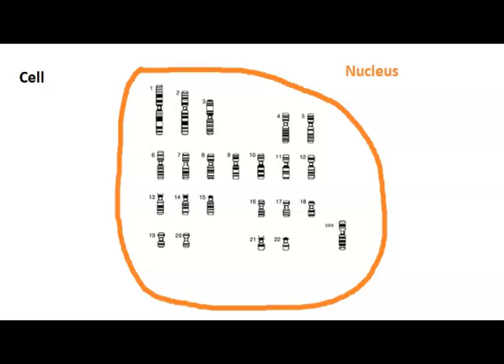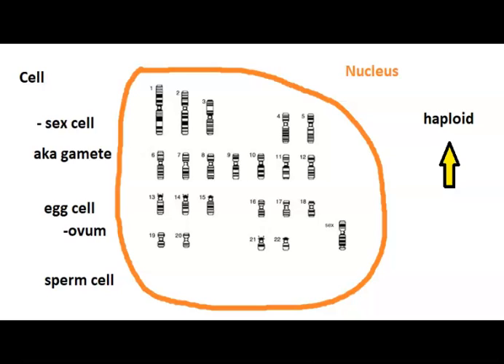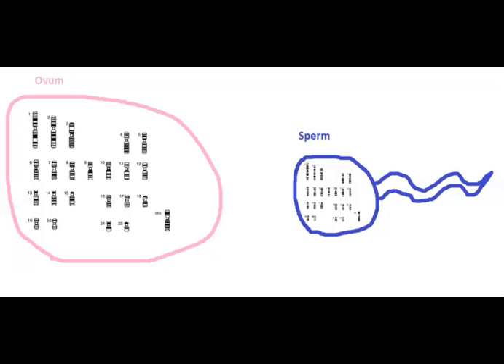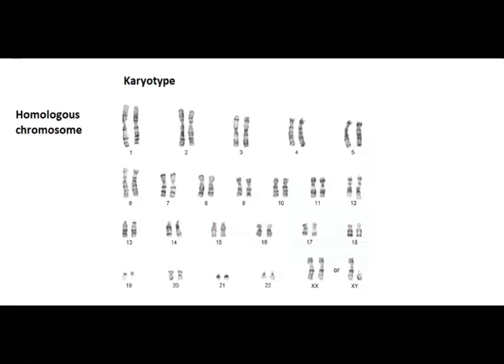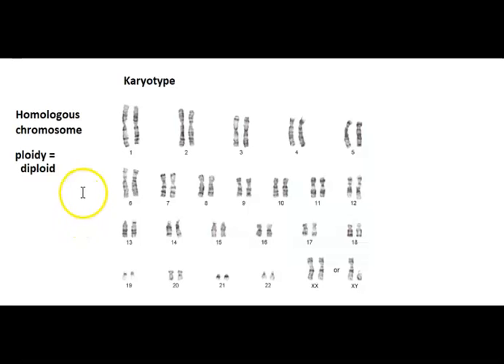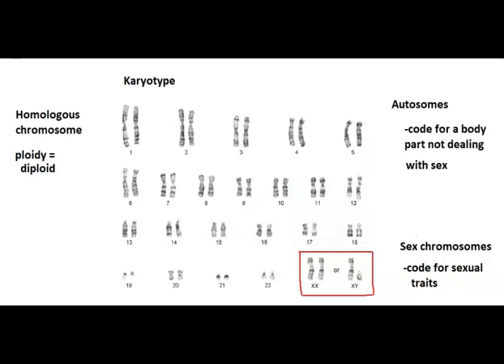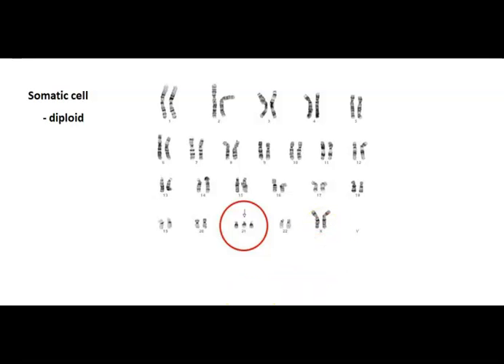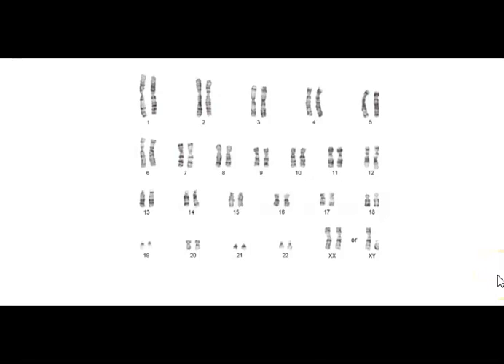Karyotyping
Karyotyping basics at the middle school level.